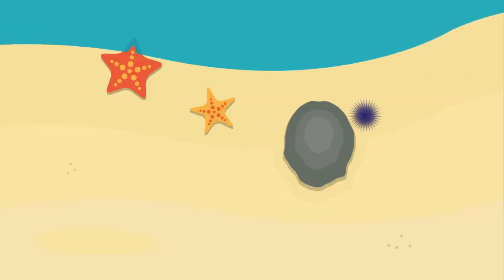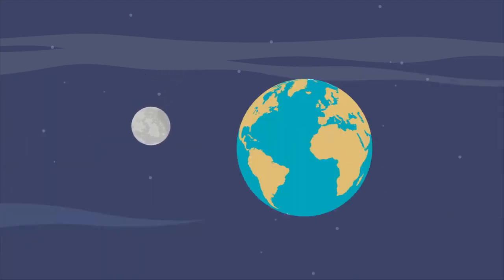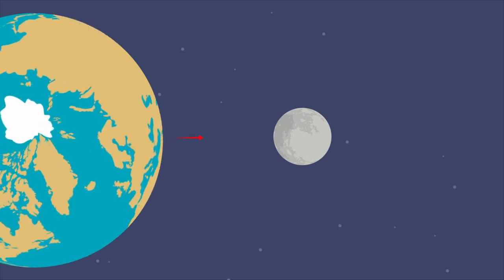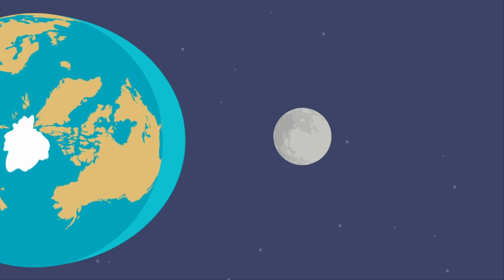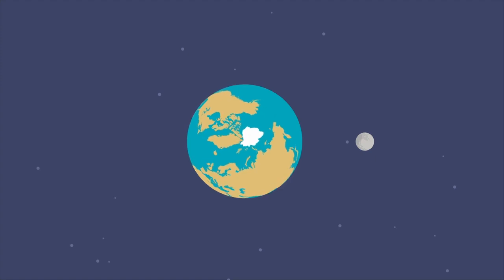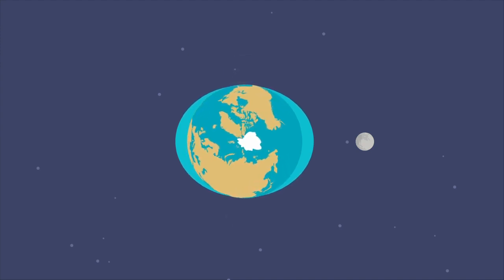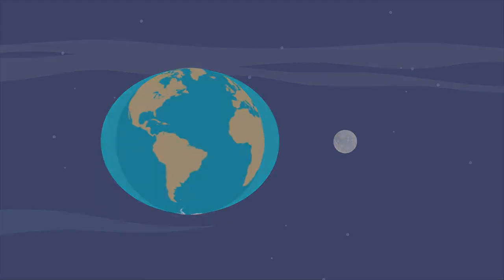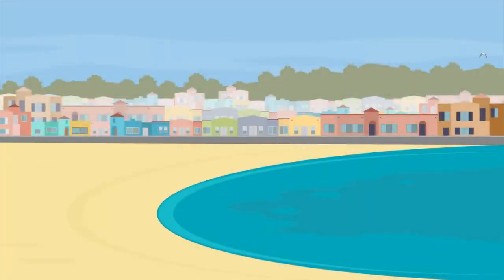What Causes Tides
Here you get Latest News and Articles related to Science, Research, Technology, Innovation, Space, Weird Facts and more.